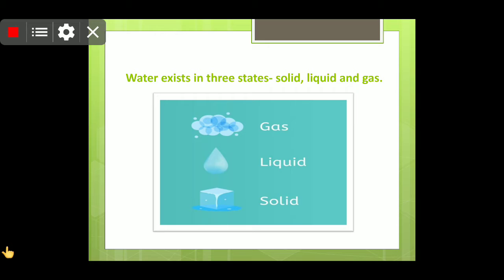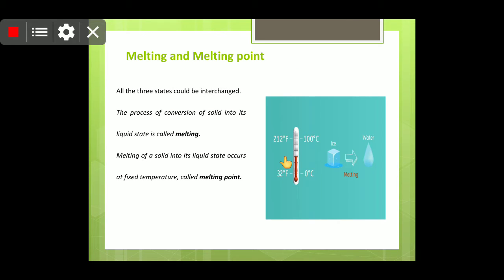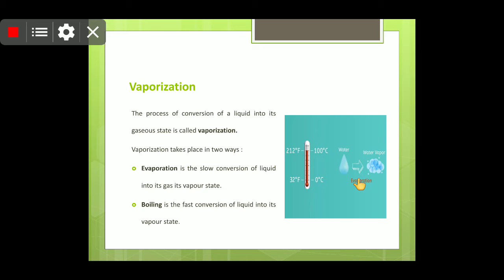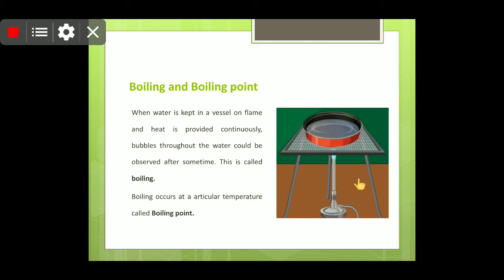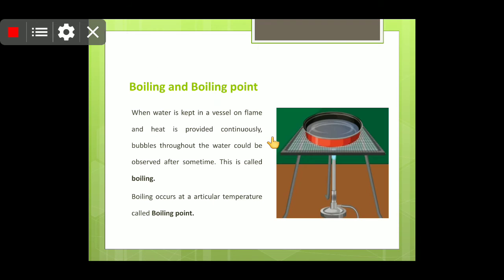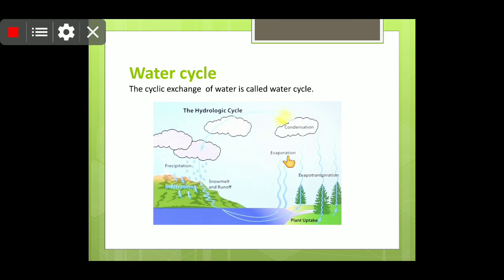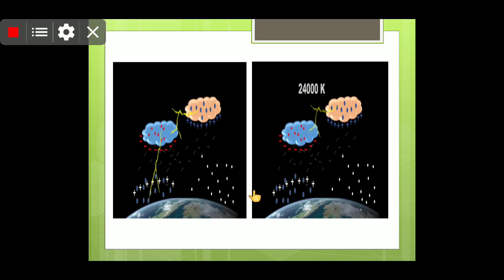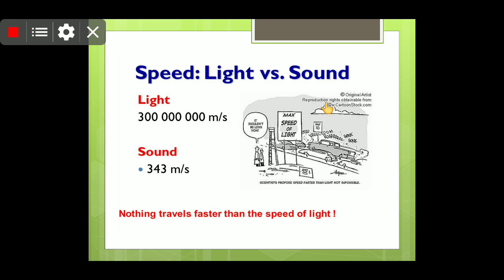Rain, Thunder and Lightning (Ch.14)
Class: VI, Subject: Science